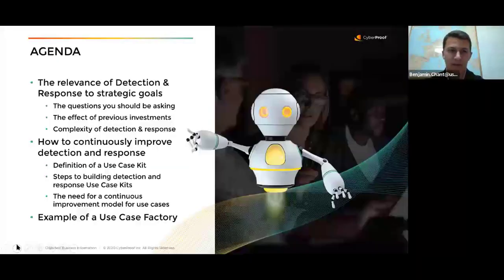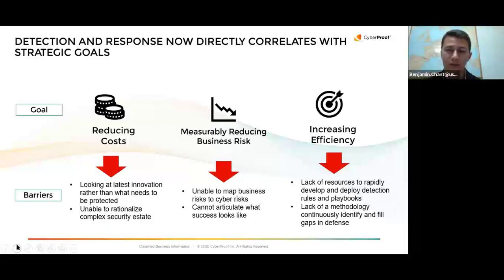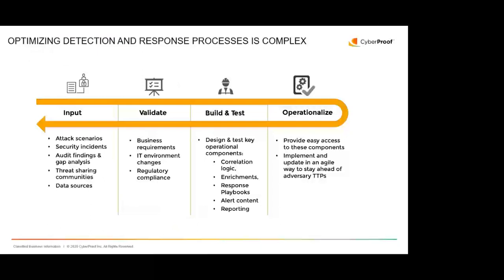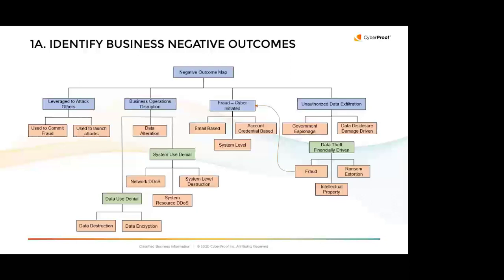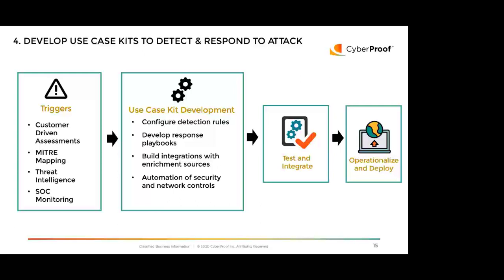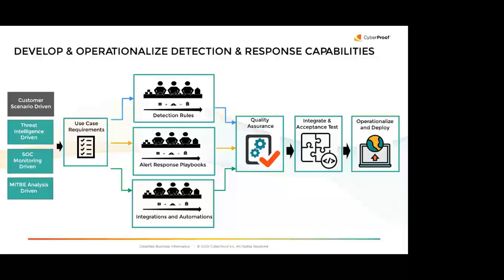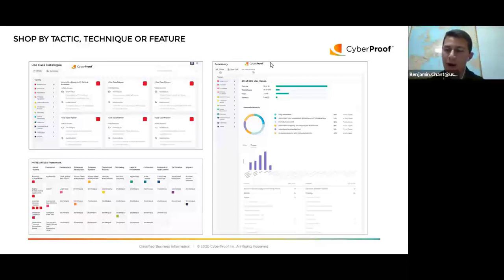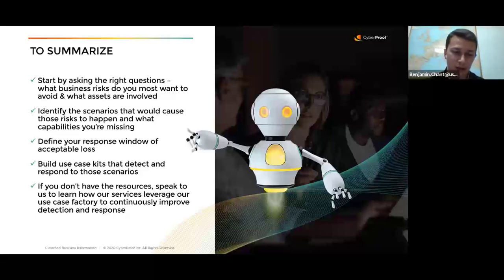Continuously Identify Threat Detection Gaps and Optimize Response Actions | The Smarter SOC Summit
Speakers:
Bruce Roton, VP/Global Head of Security Strategy, CyberProof
and Ben Chant, Product Marketing Manager, CyberProof
This session breaks down how to adapt detection and response processes in line with a changing threat landscape while measurably reducing risk. Learn to define your business’ response window of acceptable loss and identify gaps in your security by leveraging the MITRE ATT&CK framework and using automation to deploy tailored use cases consisting of prevention, detection and response controls.